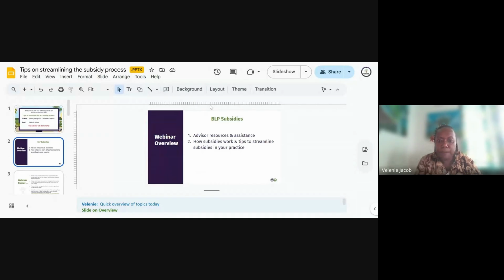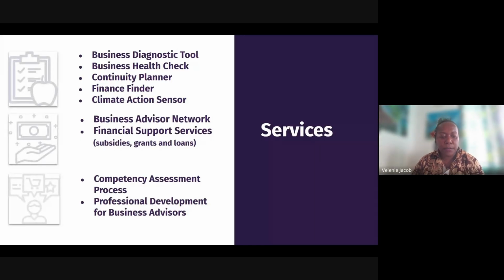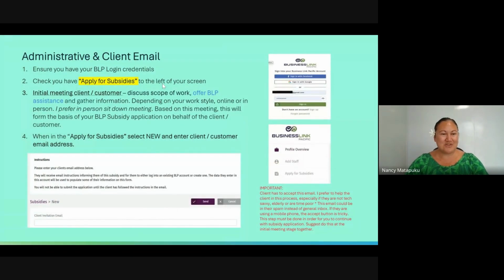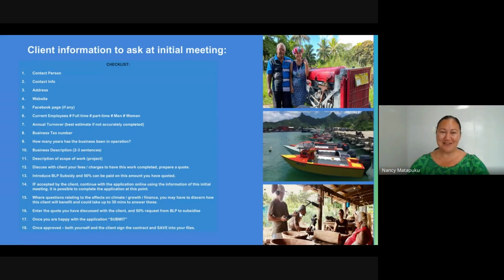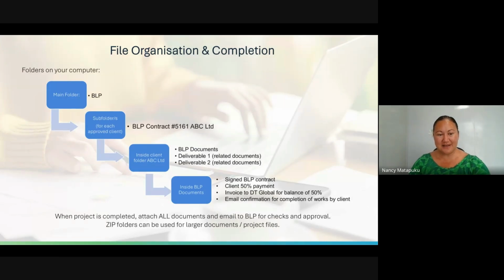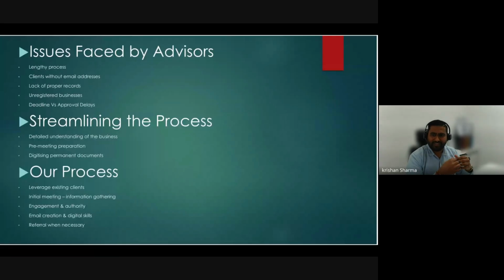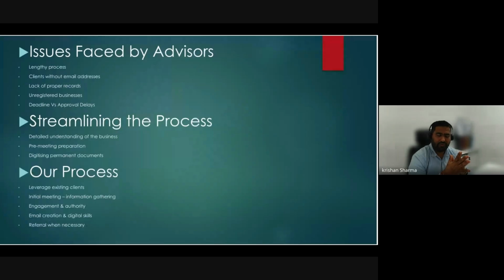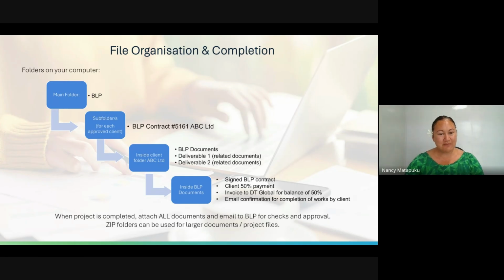Webinar Tips to streamline the BLP Subsidy Process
A webinar hosted by three BLP approved advisors. They share their experiences with the BLP subsidy, discussing how it has impacted their practices and the challenges they have encountered.  They also share their internal processes and the reason for their success with BLP.

Main Host:
Velenie Jocob from Narara Consulting a consulting business that provides Financial and business Coaching to personal and entrepreneurs for MSME

Guest speakers are:
Nancy Matapuku is the Director of Accounting Made Easy in the Cook Islands. She has over 15 years of experience working in both the private and public sectors as a financial accountant providing support to SMEs in accounting, project management and taxation.
Nancy is also a Board Director on the Airport Authority, Cook Islands and a member of a Public Expenditure Review Committee.

Krishan Sharma is the Director of Pacifika Smart Business Advisory in Fiji and a Business Link Pacific (BLP) Gold Advisor. A Registered Tax Agent and Chartered Accountant, Krishan is also a Certified Xero Advisor and a member of Xero’s Partner Advisory Council (XPAC), contributing to the future direction of cloud accounting solutions.